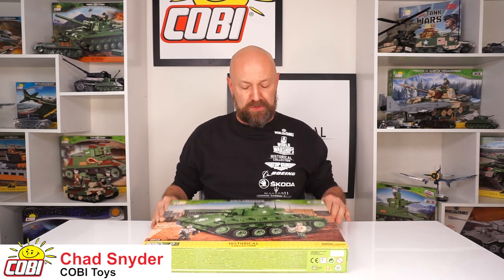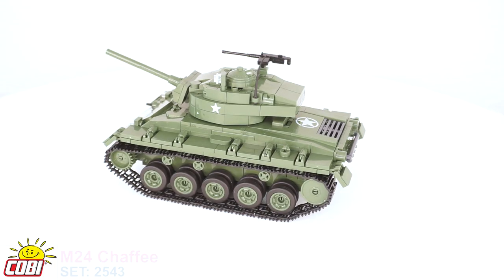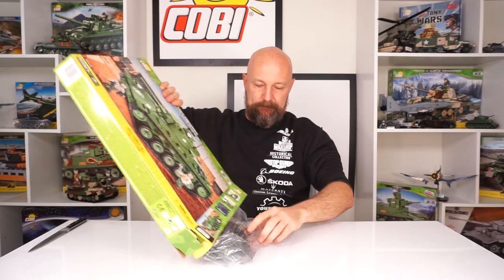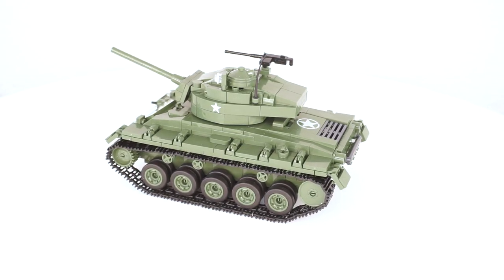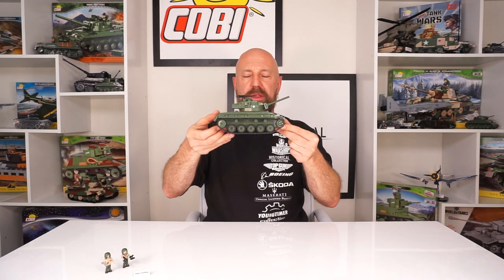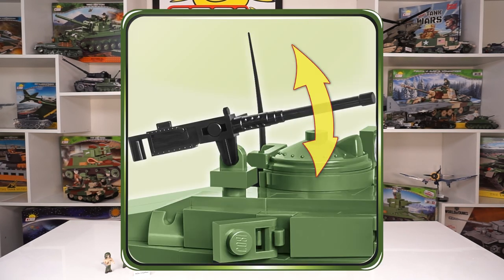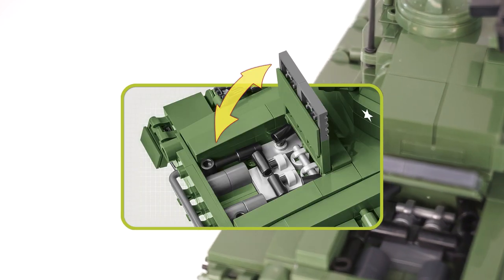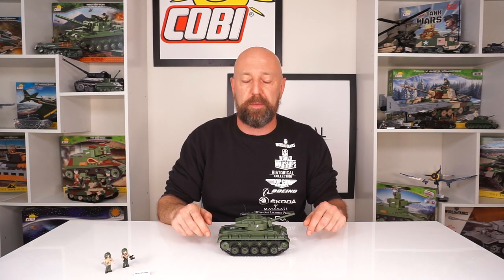(2543) 💥M24 Chaffee💥 [COBI REVIEW]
The M24 Chaffee was an American light tank of World War II. Between 1944 and 1945, 4,731 units were produced. It successfully replaced the M3/M5 Stuart light tank. Chaffee was equipped with welded armor, two engines and a 75mm cannon, which was previously designed for the B-25 Mitchell bomber. It was the first Western Allied tank to use torsion sticks as suspensions. Occasionally, Allied soldiers opened fire on their own tanks because the Chaffee chassis resembled a German Panzer II and a Panther. The tank was used in battles in France, Italy and the Third Reich. After the war, the M24 remained in service by American troops. It enjoyed great popularity and found many buyers all over the world. The M24 was also used in the Korean War. Units belonging to France fought in Indochina and Algeria. In the Vietnam War they were used by the South Vietnamese army. To this day they are active with the Uruguayan army.

From 590 COBI building blocks you'll build a perfectly designed model of the M24 Chaffee light tank. The model has working crawler traction, a rotating turret and a movable barrel. Under the opening service flap you’ll find two brick-built engines. On the turret there is an opening hatch and a machine gun. On the model are extremely durable prints that do not scratch or smear, even during intense play.

Two U.S. troops figures are included. The first figure is a tank commander equipped with an M3 submachine gun (lubricator) and binoculars. It is accompanied by a tank mechanic equipped with a wrench. Both soldiers have a new type of tank helmet.

The set is sure to please younger brick fans and adult collectors alike. Dioramas builders are sure to use it to re-create the end of World War II. After minor modifications, the set will also work in the theater of hostilities in Korea and Vietnam.